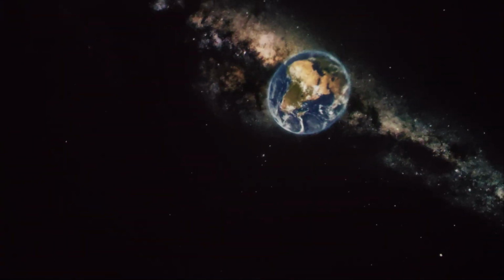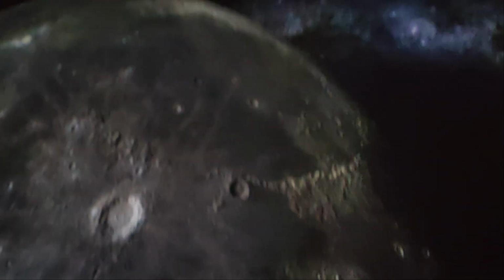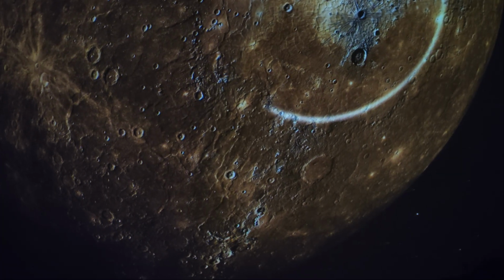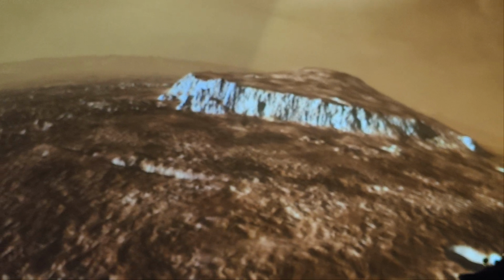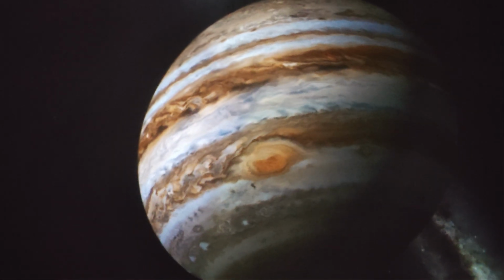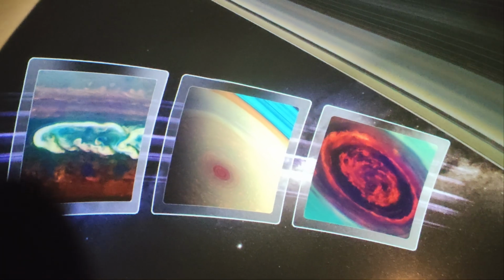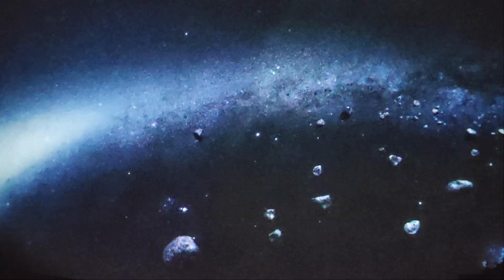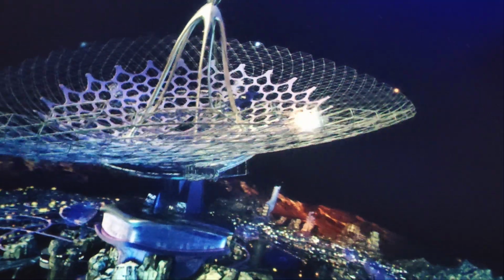Birla Planetarium, Chennai vlog 1